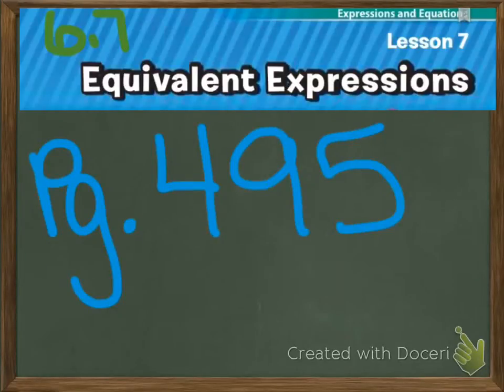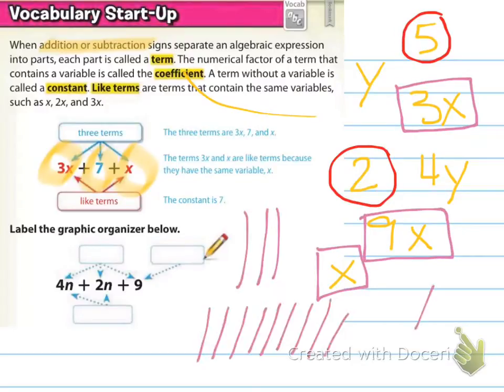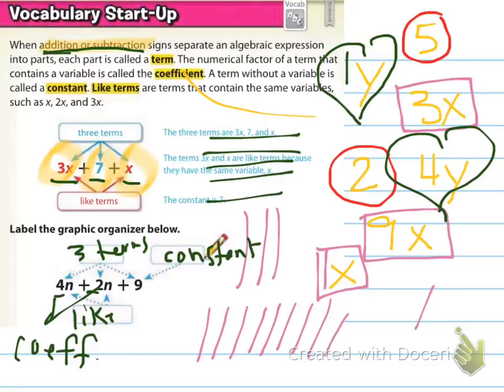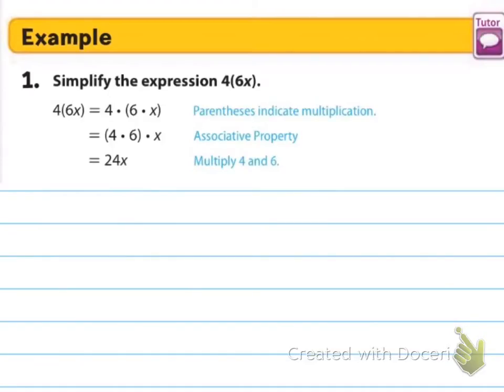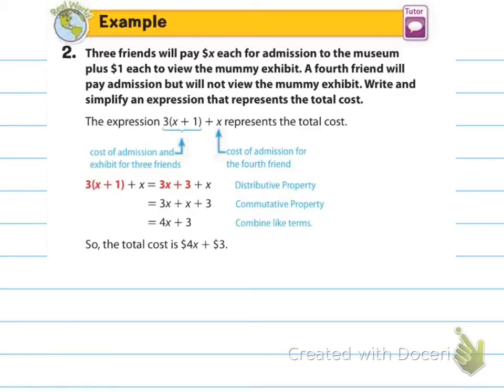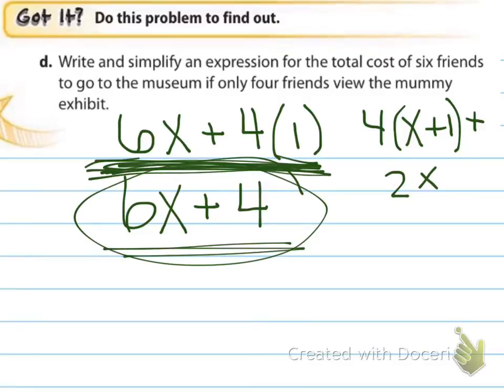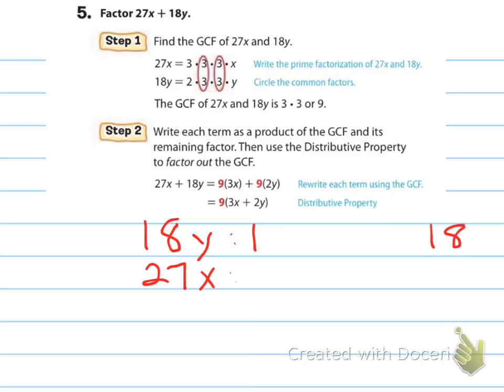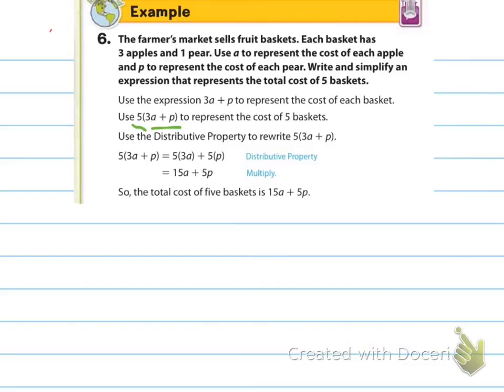6.EE.4 Equivalent Expressions (6.7)